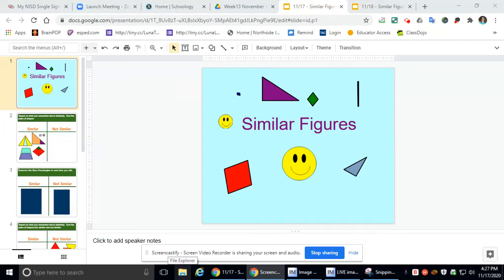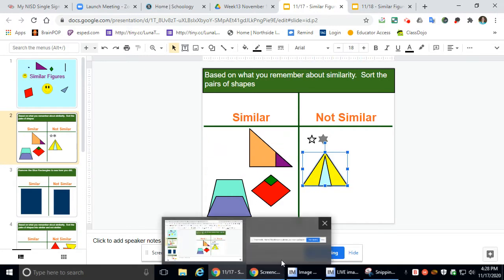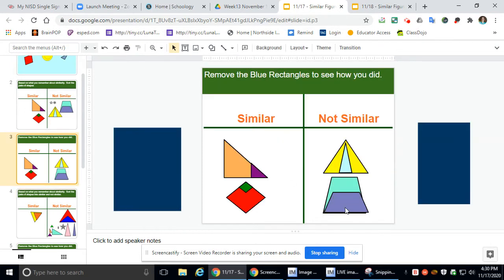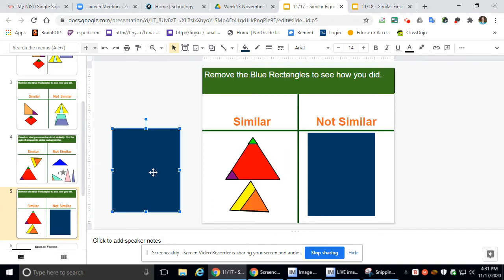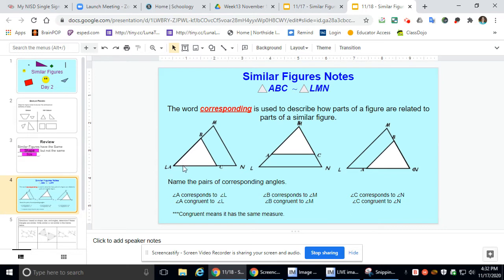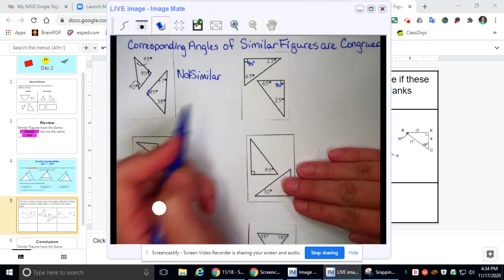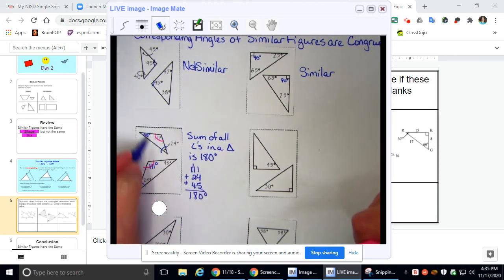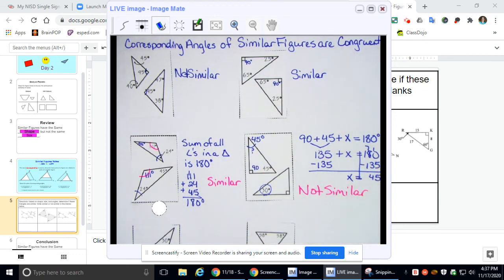Similar Figures introduction